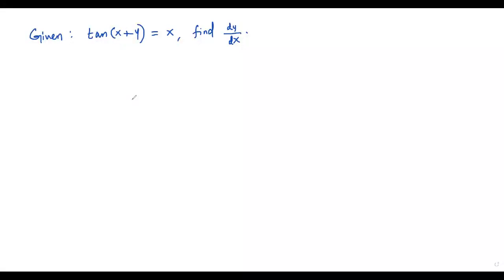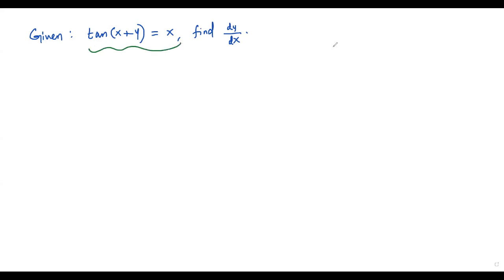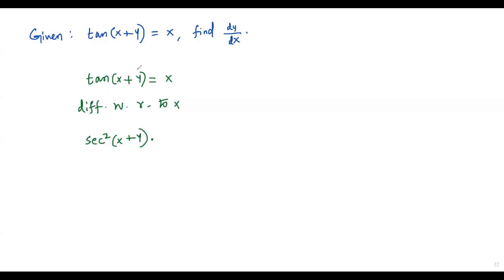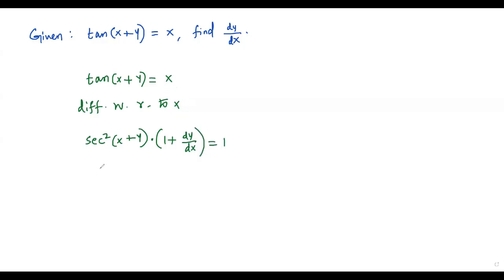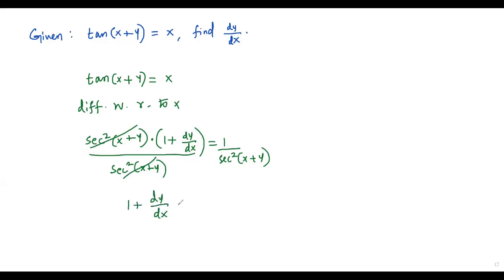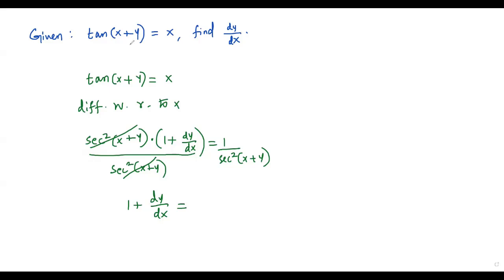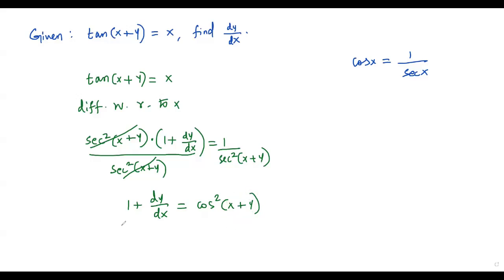Calculus : Implicit Differentiation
Given : tan(x + y) = x,  find dy/dx.